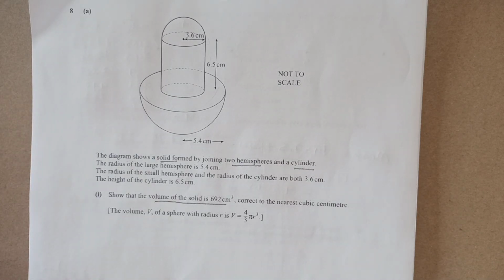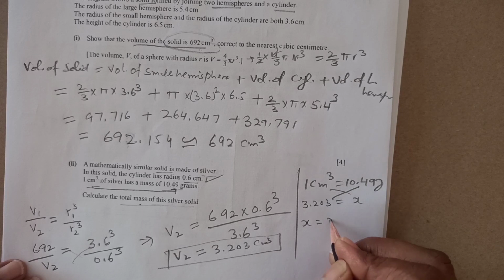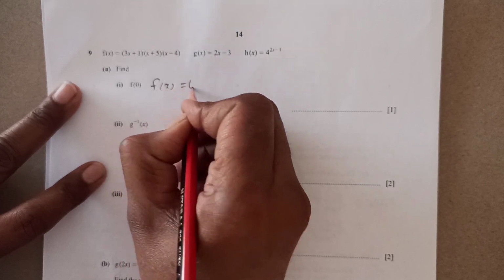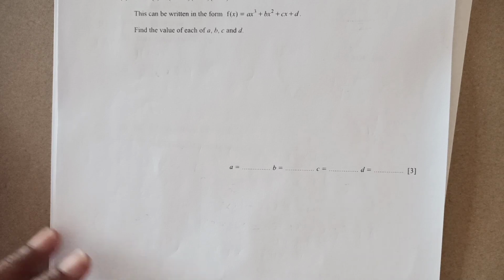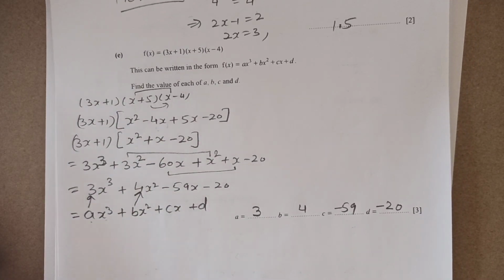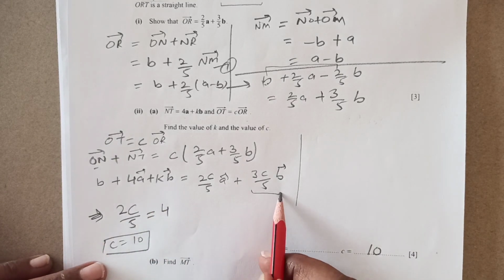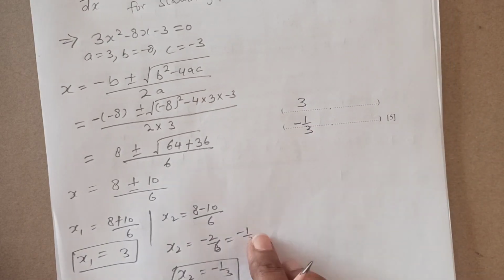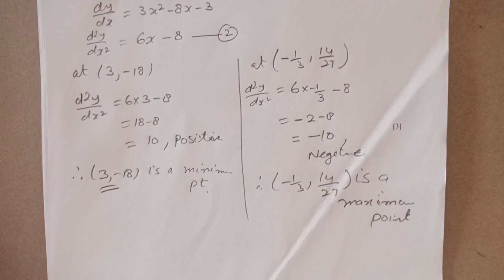0580/41/O/N/2023/Worked Solutions/IGCSE Maths Paper(Core)/0580/41(Q 7-11)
• 0580-Cambridge IGCSE Past Papers-Core

 • 0580/02/S/P/2020/Worked Solutions/202...

 • 0580/02/S/P/2020/Worked Solutions/202...

Link to the Specimen paper 1:

 • 0580/01/S/P/2020/Worked Solutions/202...